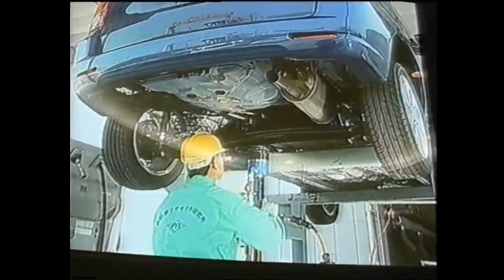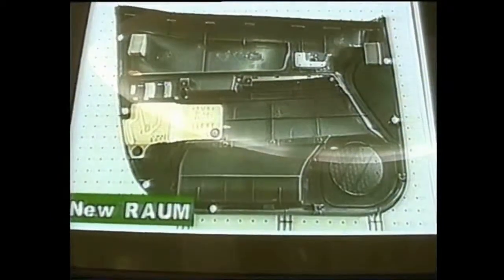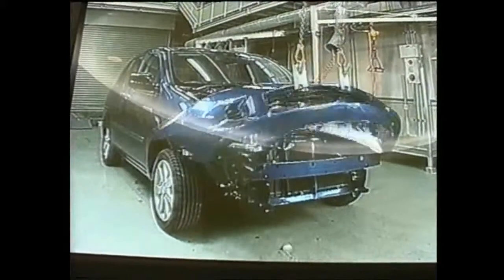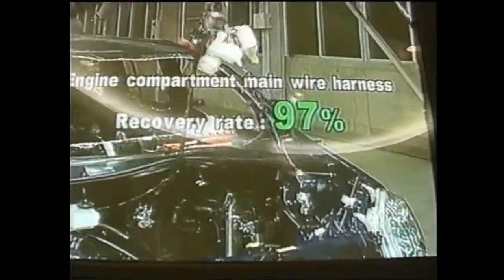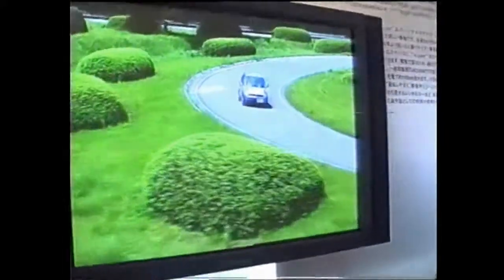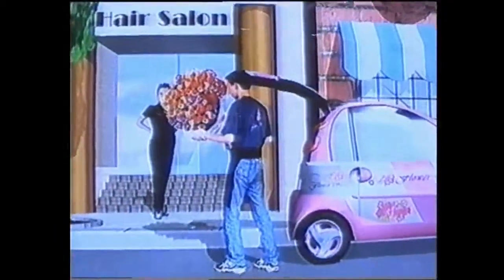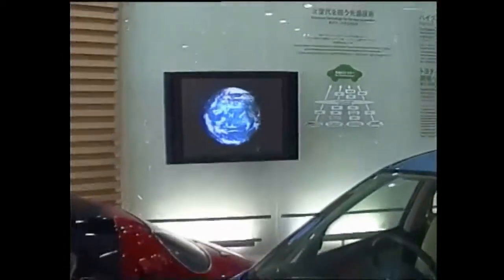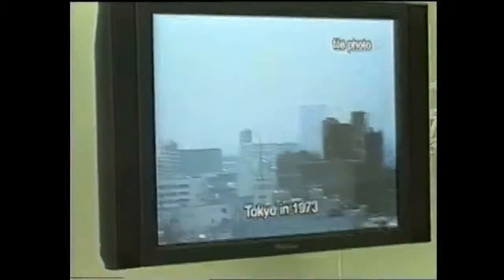Nogoya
Nagoya, Toyota City, Homeland of Toyota

• Background of Selecting of the Host Company
Toyota Motors Corporation is the 4th larger automotive company (2004) in the world with many overseas plats.
Toyota is a benchmarking company with a lean production system and TQM implementation as guiding management principles.  Toyota Kaikan, an annex to Toyota Motor, displays various aspects at automobile production processes from product design through final assembly operations plus environmental issues and new technologies. According to the latest information Toyota is now the biggest manufacturing company and the second largest automotive company next to GM in the world in 2004.

• Points of Interest:
1. JIT Production System (Kanban) in action at Kamigo engine plant and Motomachi vehicle assembly plant.
• Andon
• Operations Instruction Sheets
• Kaizen Boards
• Water Spider
• LCA’s, Assembly Facilitating Equipment
• Kanban
2. New automotive technologies at Toyota Kaikan
• Videotape presentation of Toyota Production System (or Kanban)
• Most advanced automotive technologies (Hybrid & fuel cell vehicles)